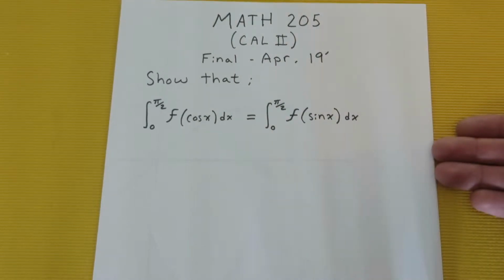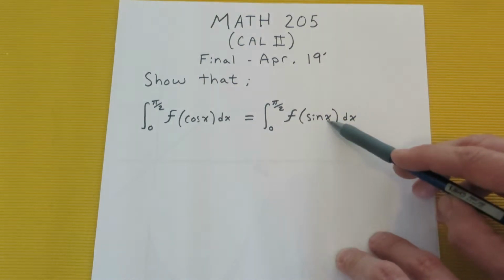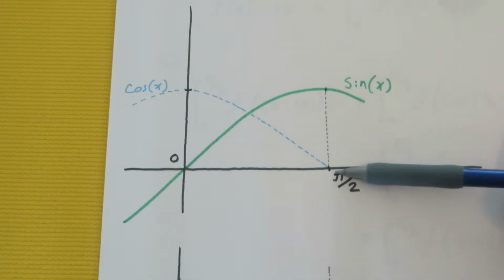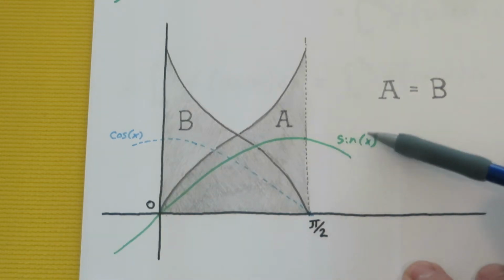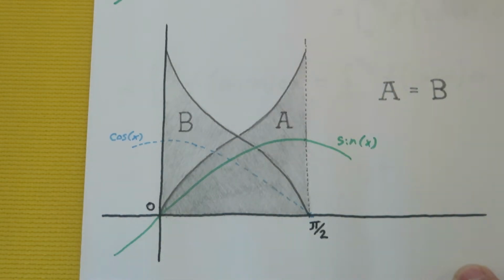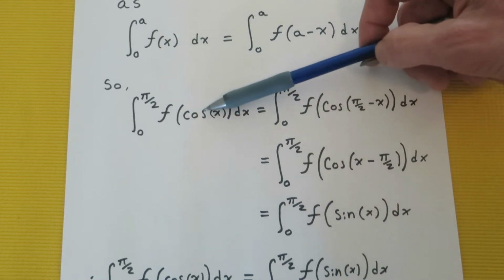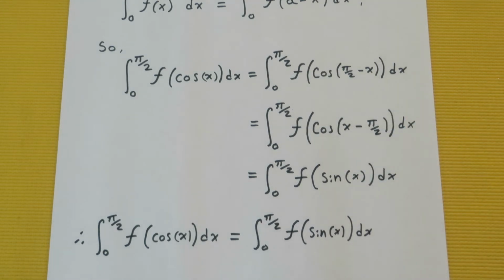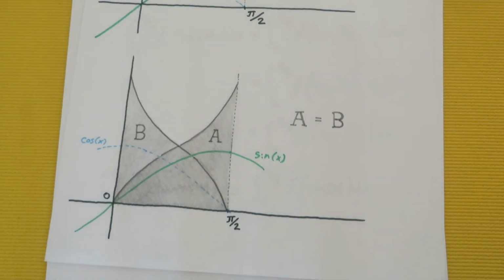Calculus 2 Final Bonus Apr 2019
This was a tricky bonus question from the final exam of April 2019.